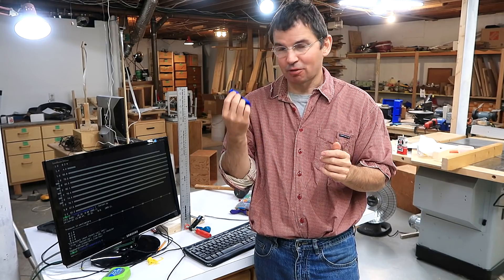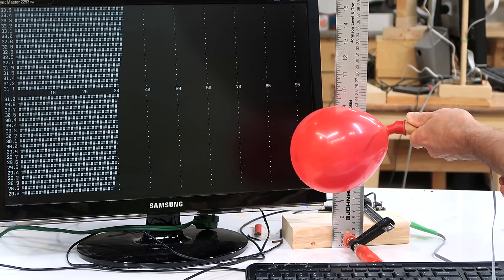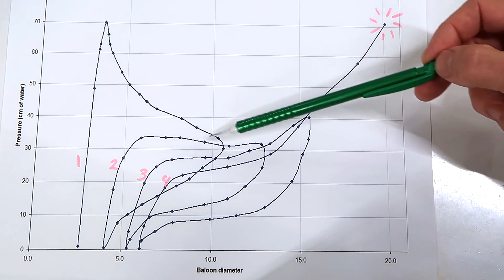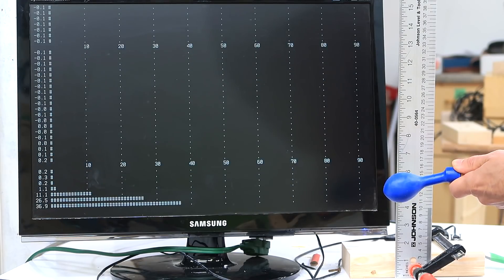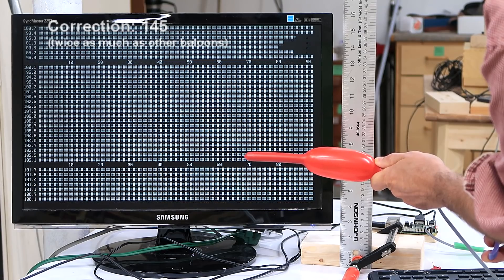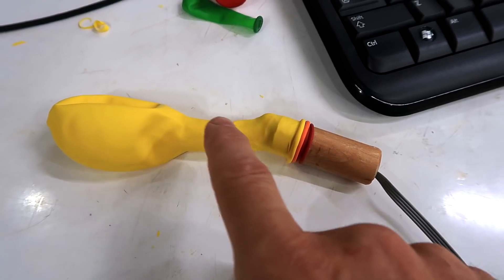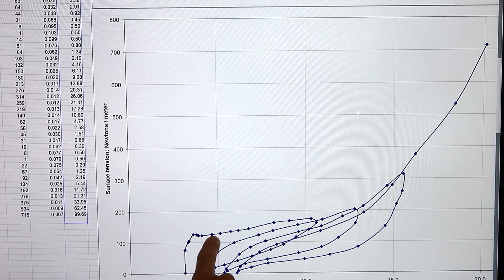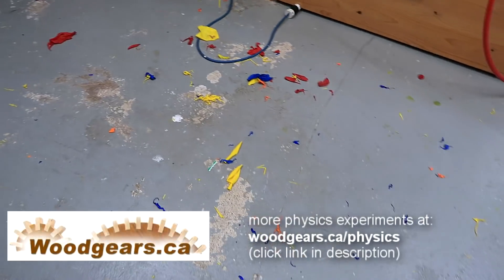Measuring pressure inside a balloon as it's inflated.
Experiments measuring pressures inside of balloons as they are inflated, and trying some tricks popping nested balloons.